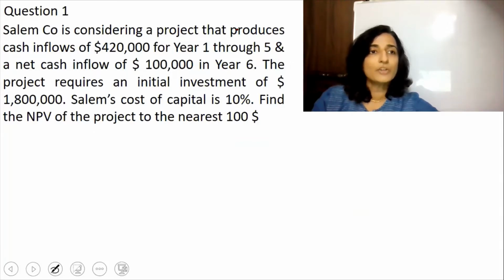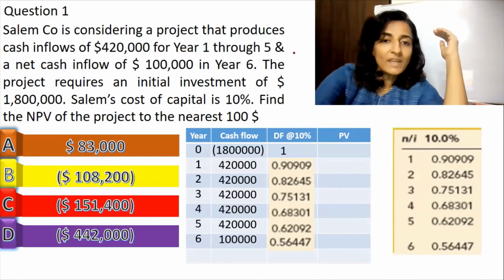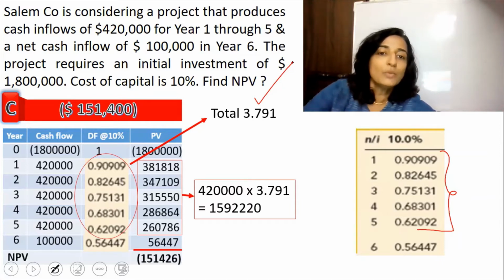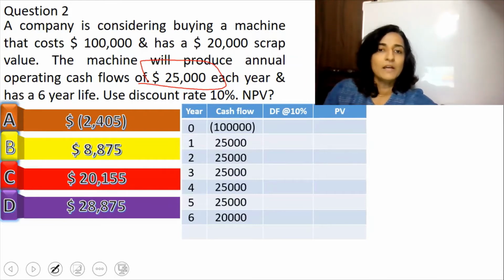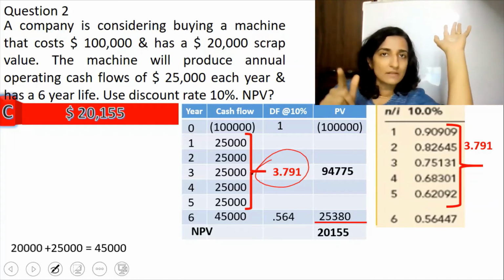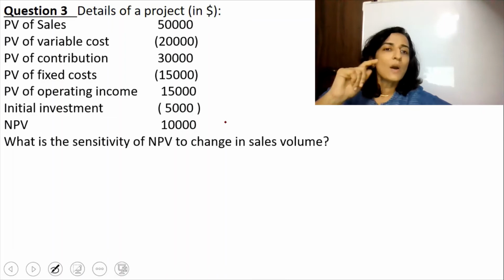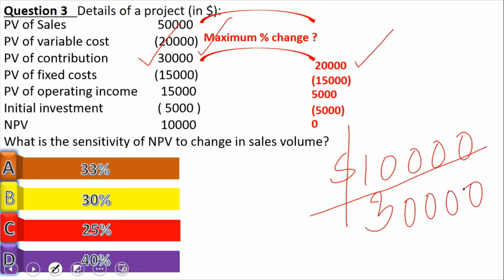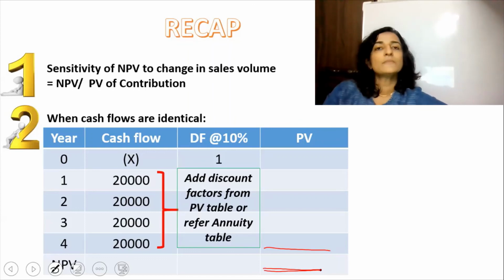Net Present Value NPV Part 2